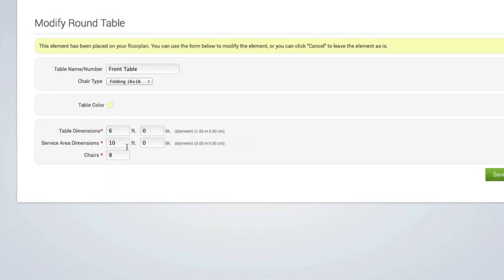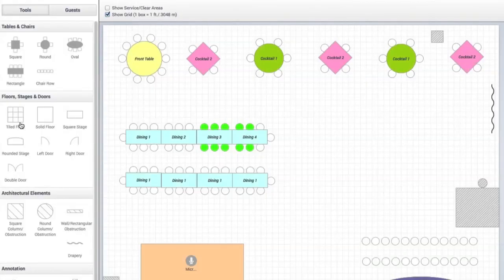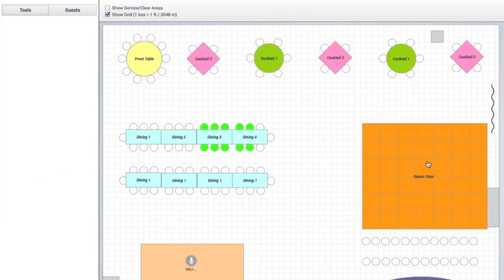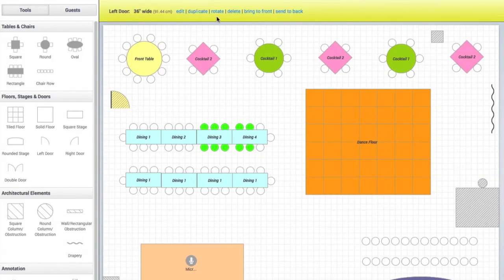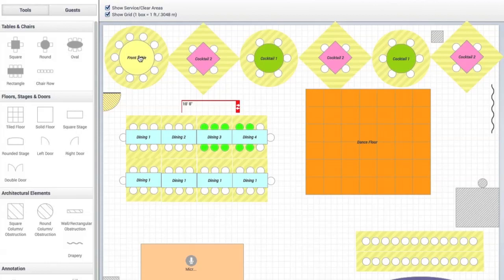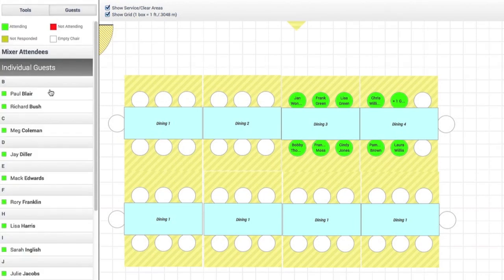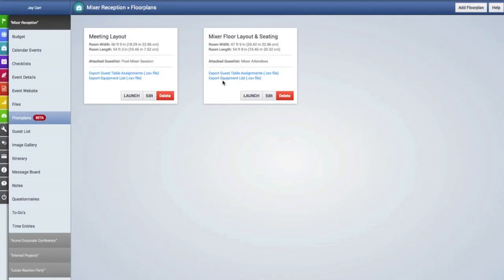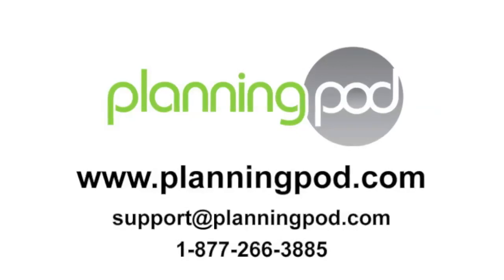Event Floor Plan Software Overview - Planning Pod [OUTDATED]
- See how you can build to-scale, professional-grade floorplans and seating arrangements with Planning Pod's event floor plan software / event layout design software. Build custom room and table sizes; add chairs to tables; add architectural elements; drag-and-drop attendees from your guest list onto chairs; and print it all out in full color.